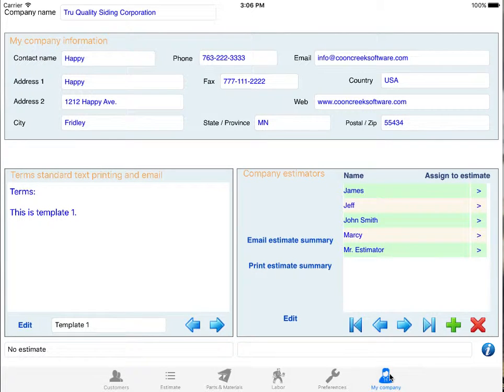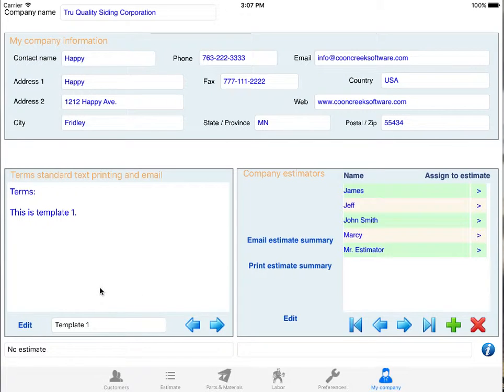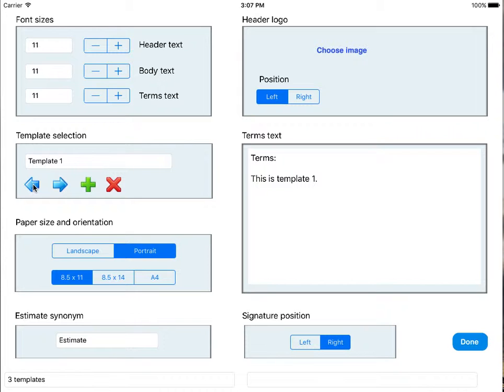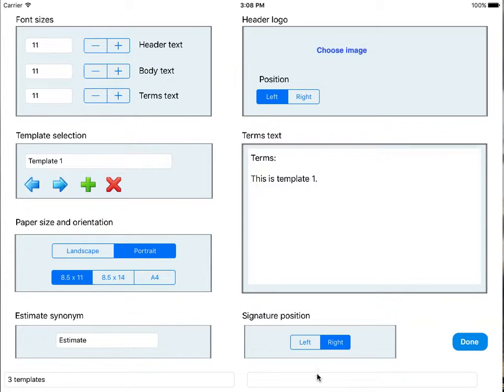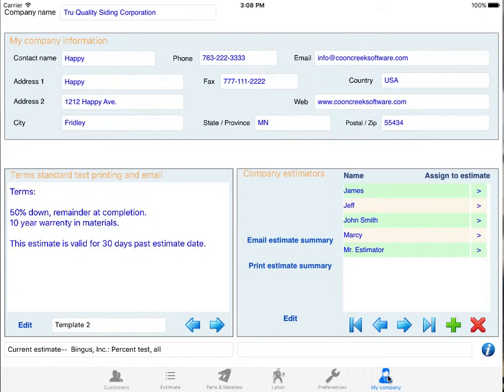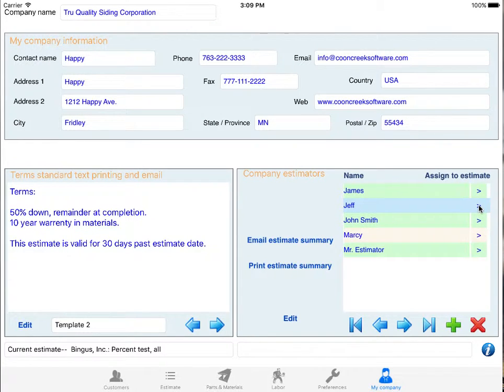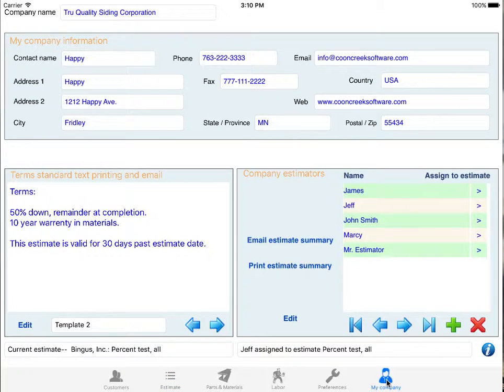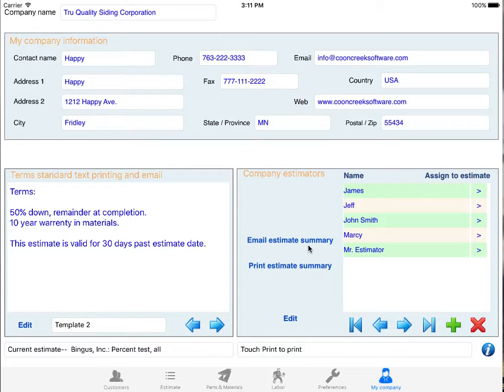EMiPadMyCompanyScreen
Estimate Master for iPad My Company screen tutorial